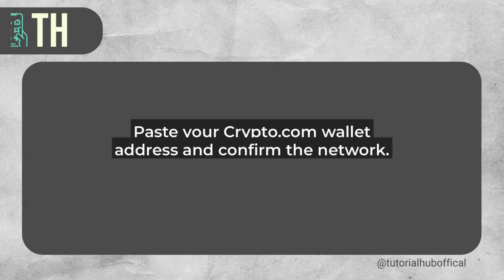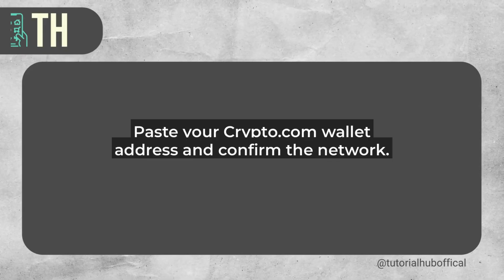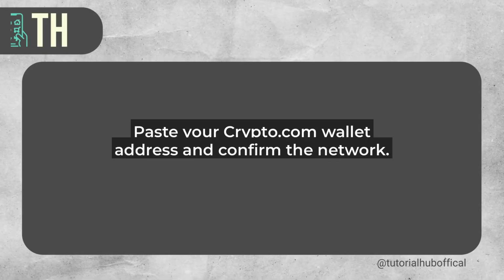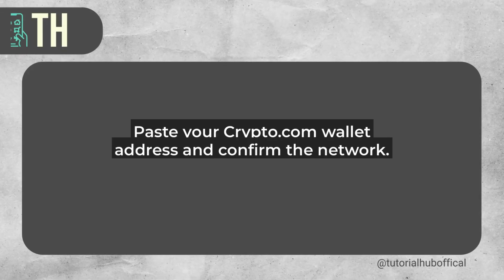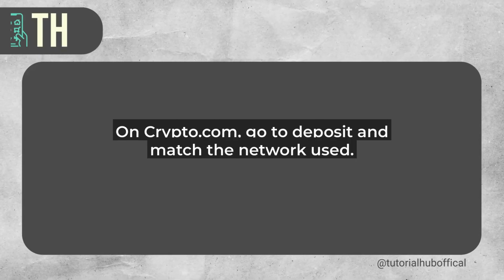How To Send USDT From Robinhood To Crypto.com 2025